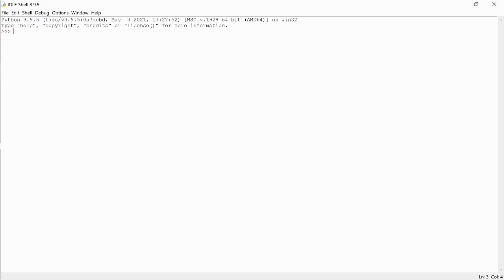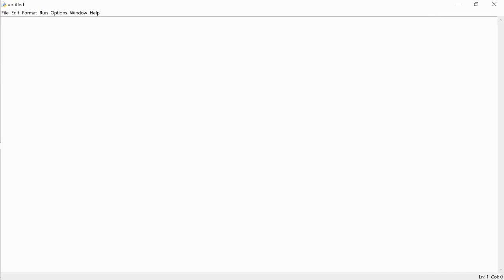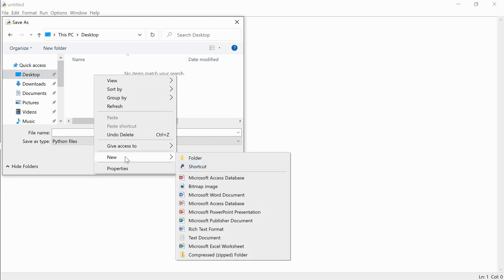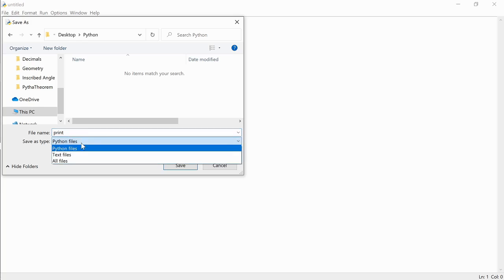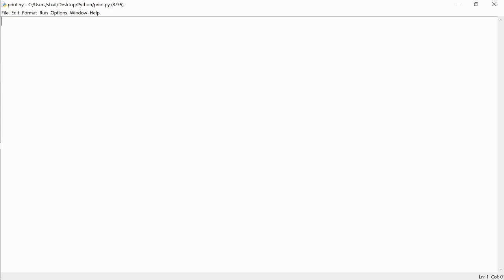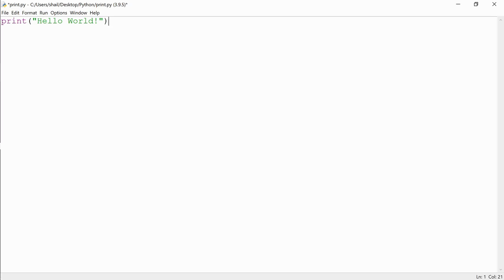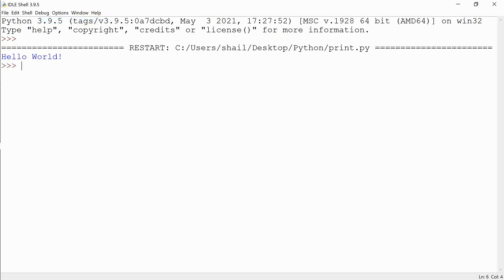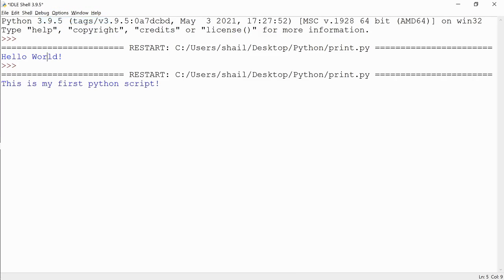Python Basics - Creating & Running Files - 2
In this video we'll be showing how to create and run python files, using the editor IDLE.

0:00 - Configuring IDLE
0:16 - Creating a Python file
2:18 - Running your first program